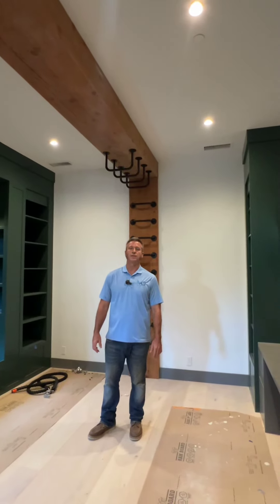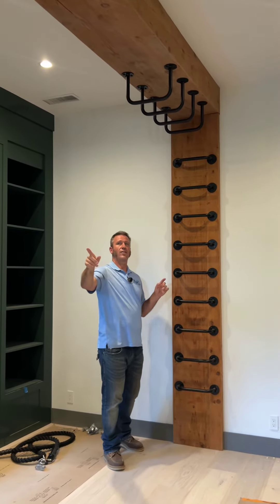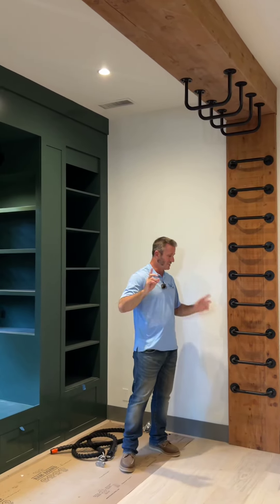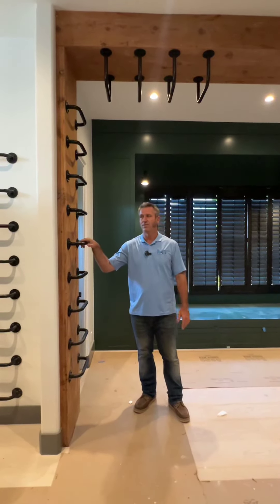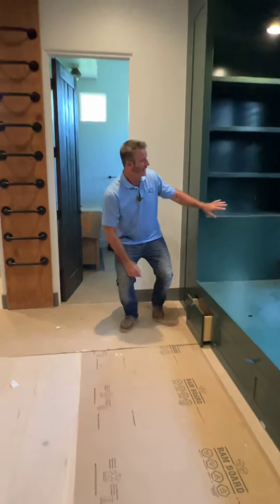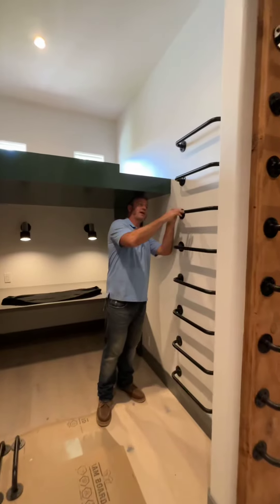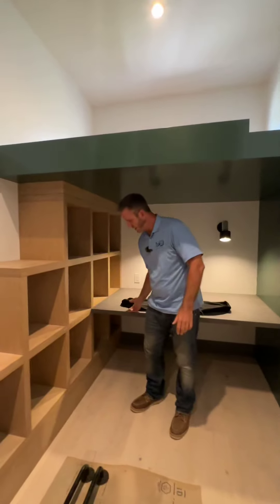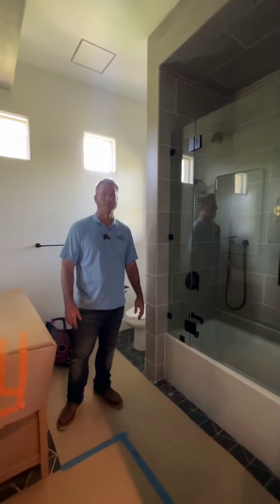San Diego Surprise: Home Remodel Magic for Kids!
Welcome to the Colina Fuerte project in Rancho Santa Fe! Join Milan Djokic as he takes you on a tour of the incredible kids playroom in this custom home. In this video, Milan showcases the innovative design elements, including climbing rings, distress beams, and custom-made furniture, built to last for decades. Discover how the team created a gymnasium-like experience for the kids, allowing them to climb, swing, and explore safely. The attention to durability and detail is evident, ensuring the playroom will stand the test of time. Watch to see the impressive features, from the sturdy cabinetry to the functional study center, providing a perfect space for learning and play. If you're looking for inspiration for your own custom home or simply appreciate excellent craftsmanship, this video is a must-watch!
🔍 More About MMD Construction:
At MMD Construction, we turn visions into reality. From innovative designs to flawless execution, we create spaces that inspire. Follow our channel for exclusive behind-the-scenes footage, project updates, and more!

Our Address:
MMD Construction

Have questions or ready to start your own project?